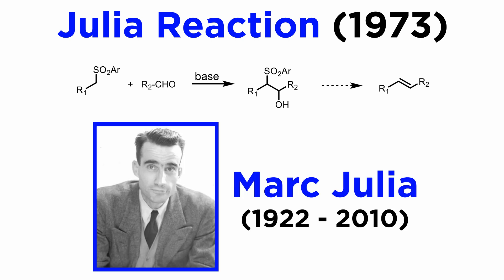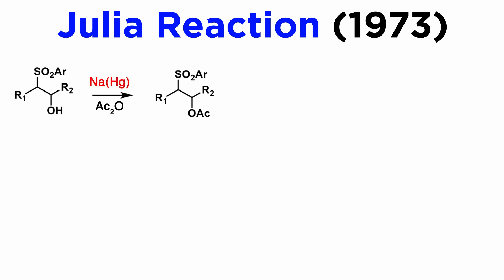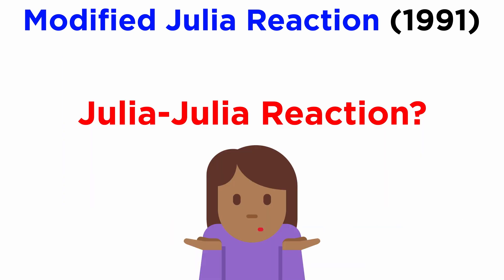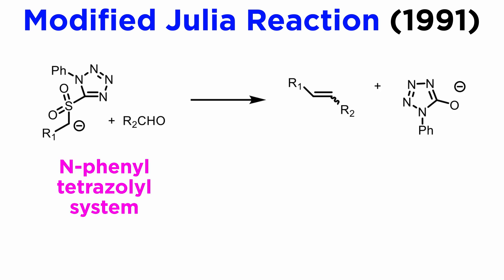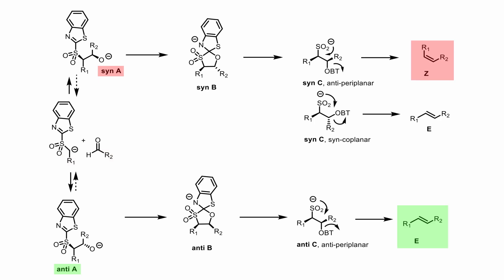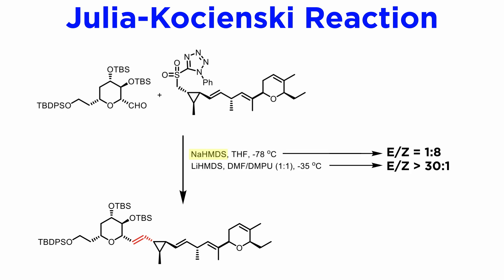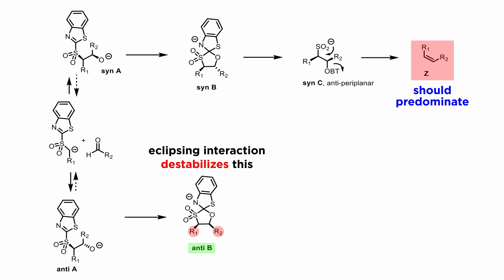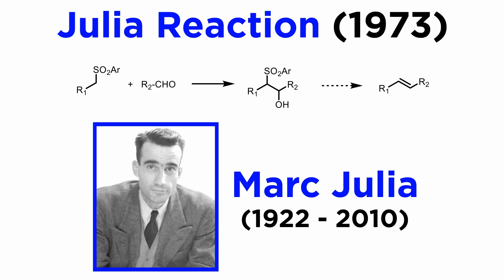Julia Reaction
We have discussed a number of olefination reactions, so let's check out another, the Julia reaction. This involves the addition of a sulfone carbanion to an aldehyde to yield E olefins preferentially. With further innovations like the modified Julia reaction and the Julia-Kocienski reaction, there is much to discuss here.